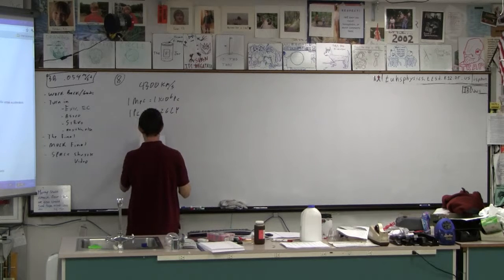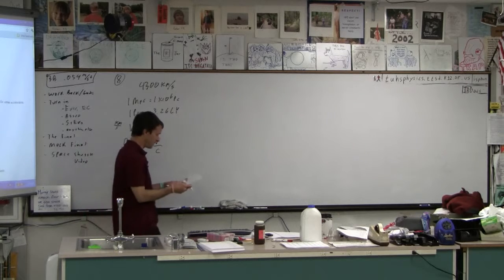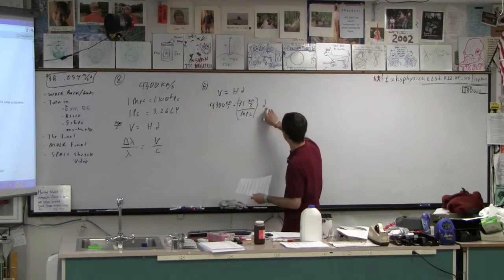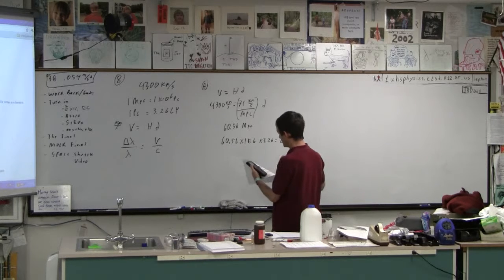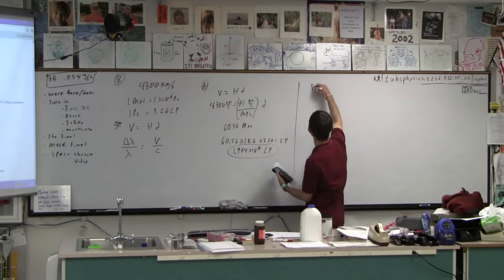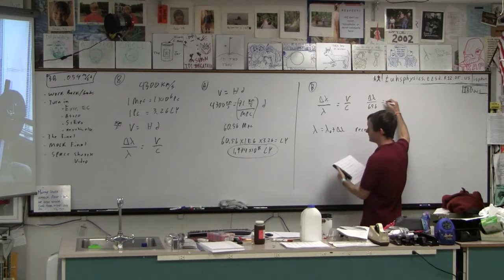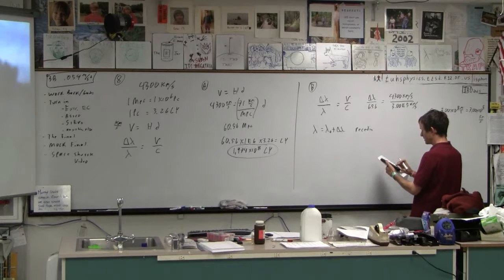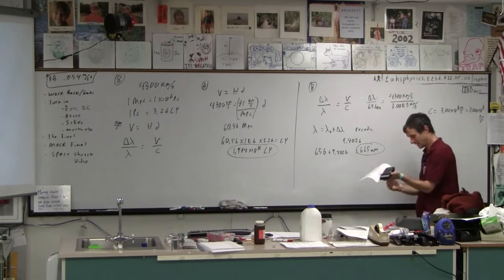G Mock Final Problem 8